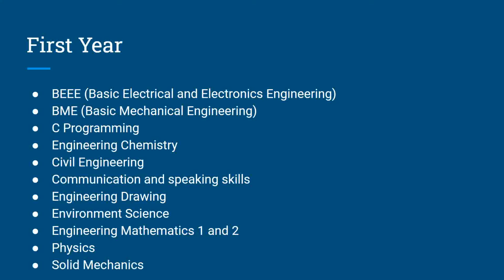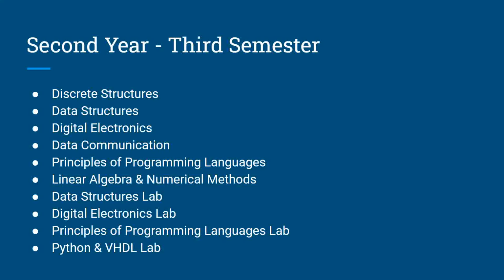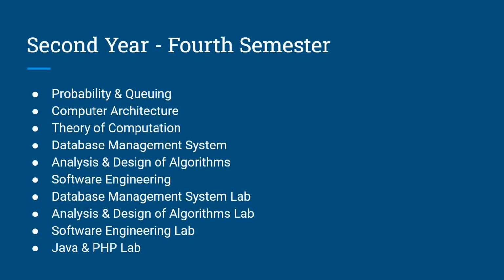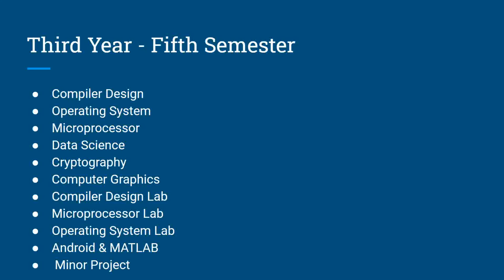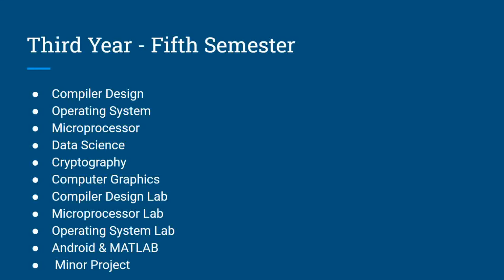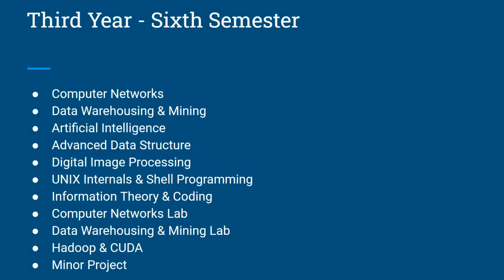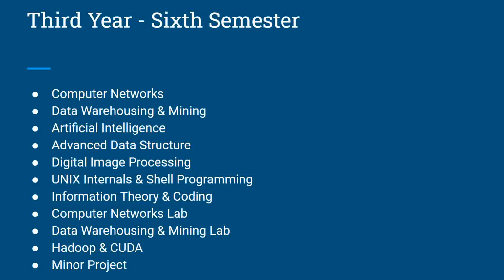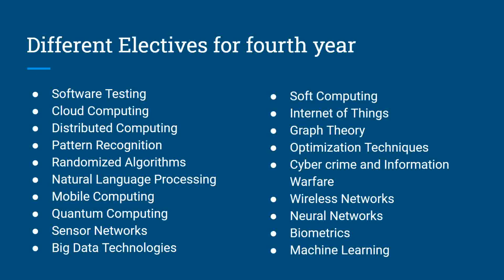BTech in Computer Science And Engineering from NIT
Overview of all the subjects you will learn in college over the four years of college.